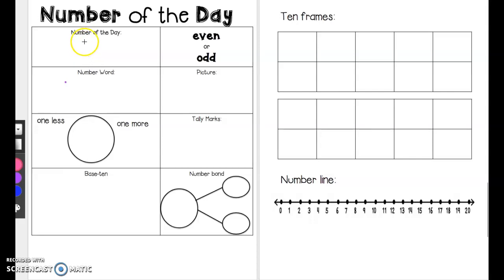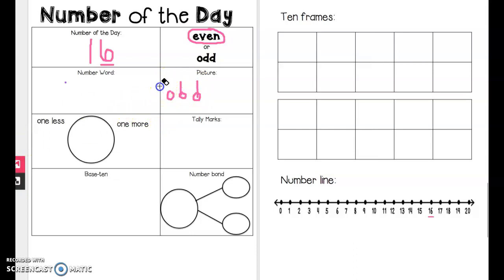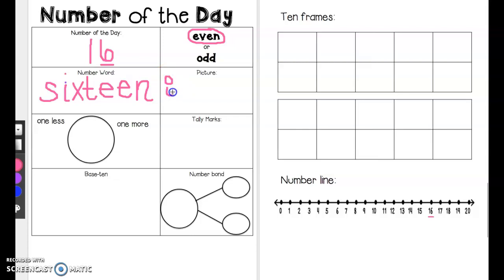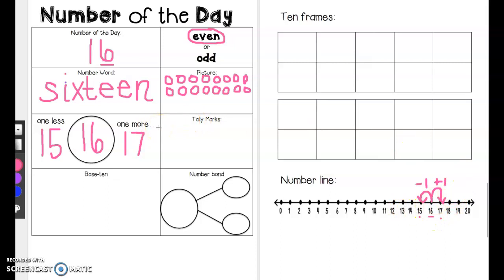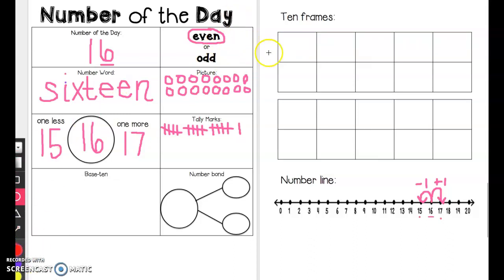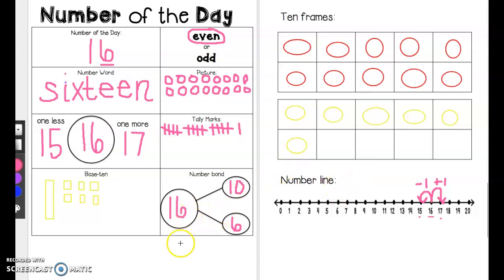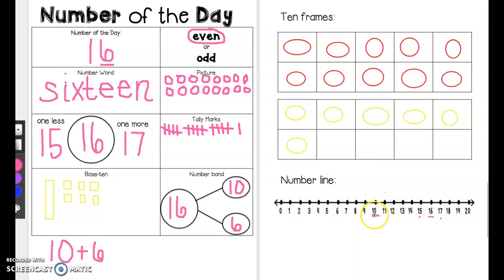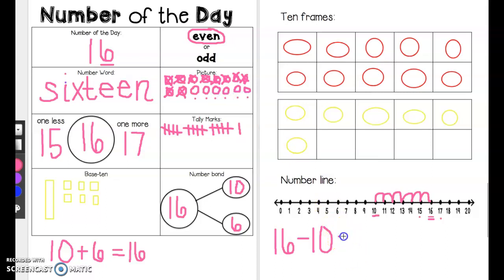Number of the Day Number 16